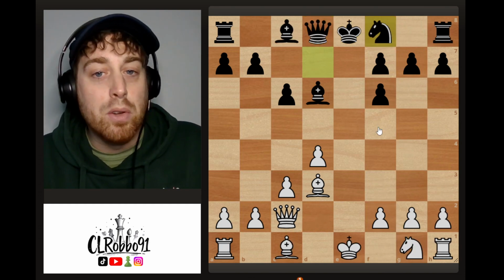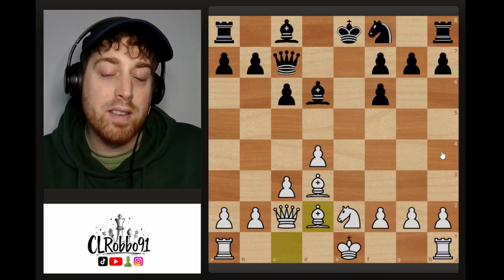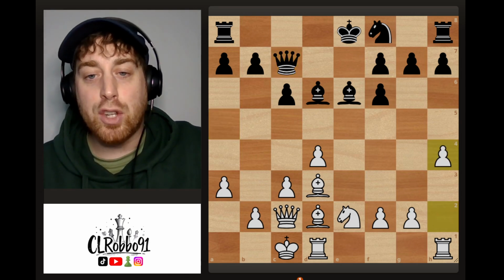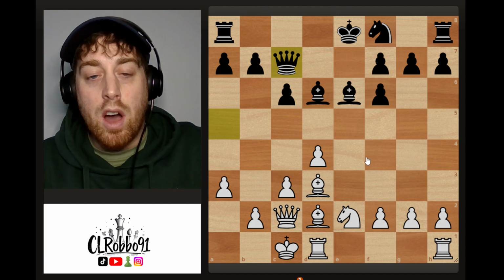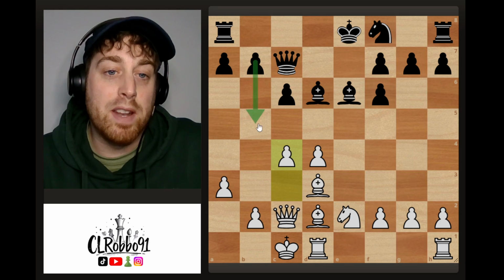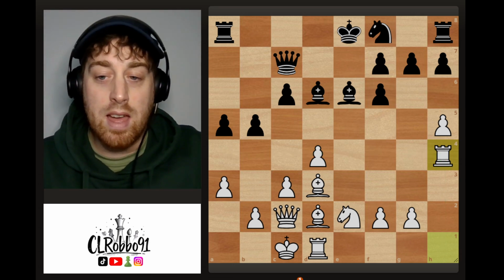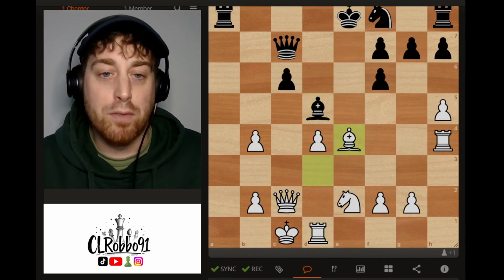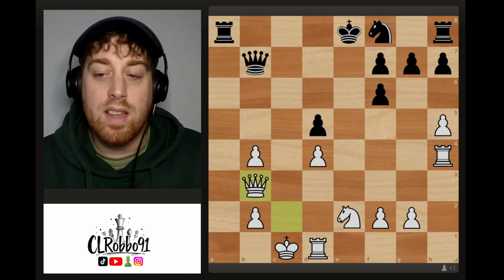The Chess Clock is my Arch Nemesis! (Caro-Kann Tartakower)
vs Kev Johns (1686)
Peterborough vs Spalding
24/01/2025